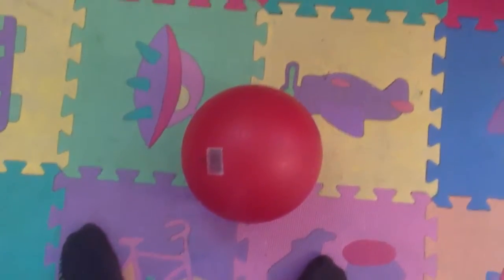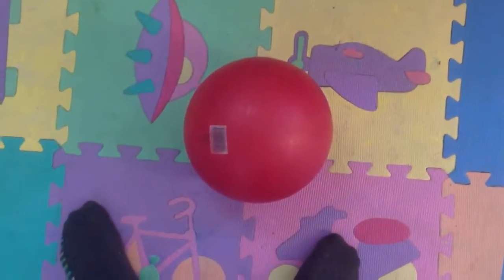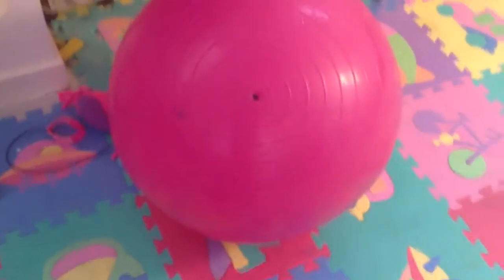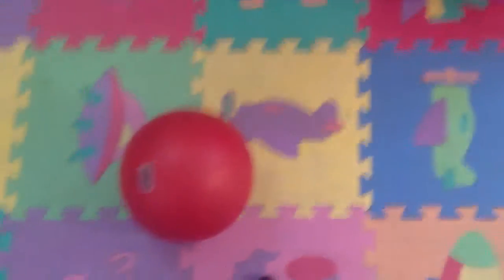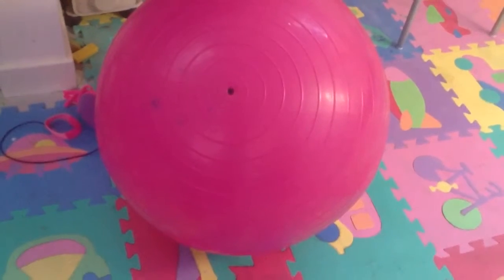Bog ball vs little ball